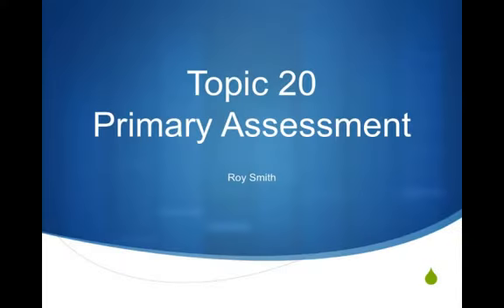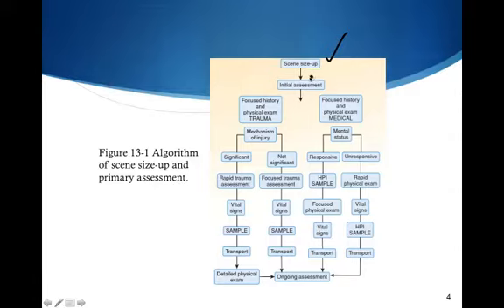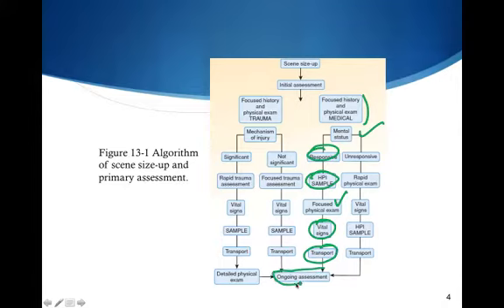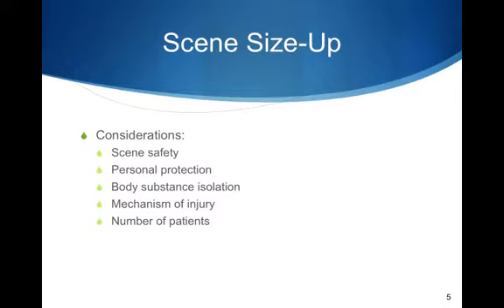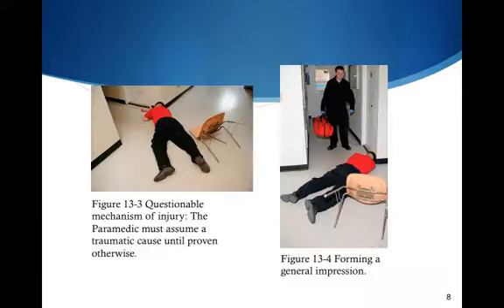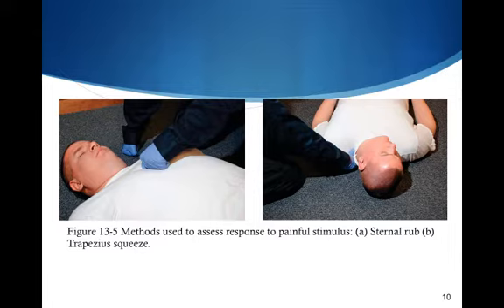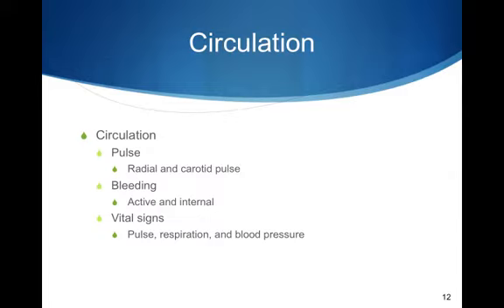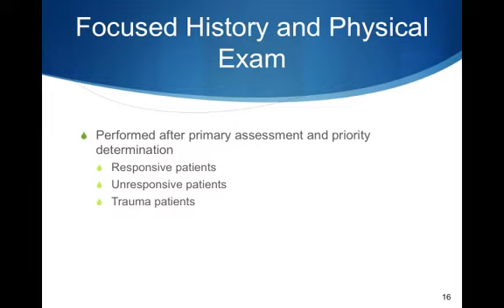Topic 20 Scene size up and Primary assessment